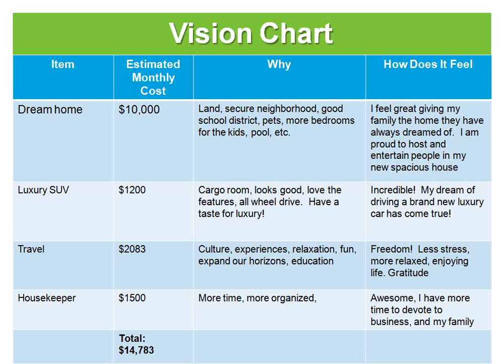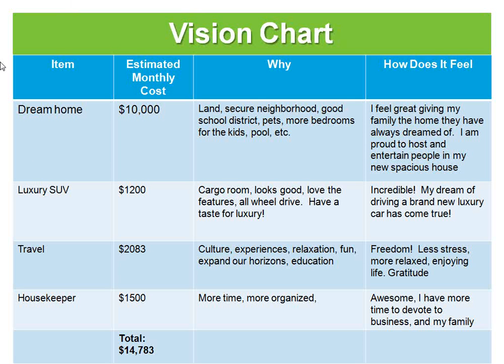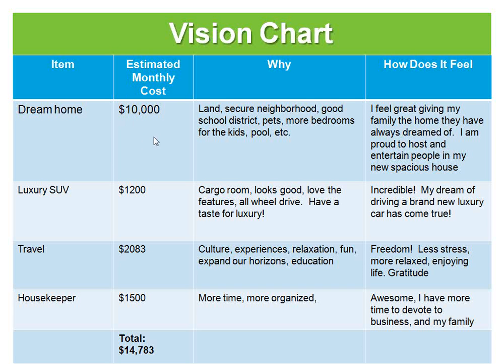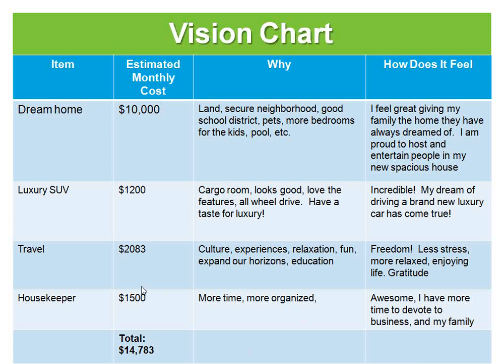Network Marketing Goal System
4 Step Goal setting system helping you to break it down to the ridiculous!  When you know exactly what you need to do, action is easy.